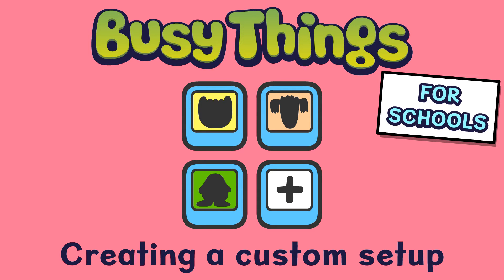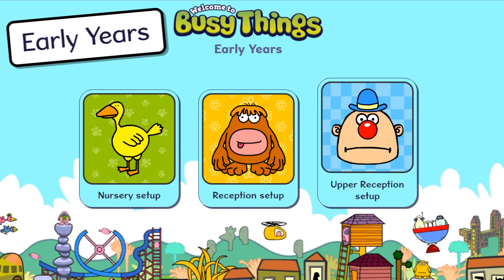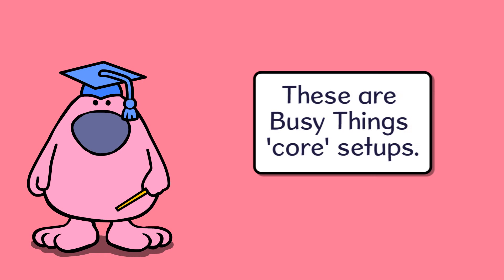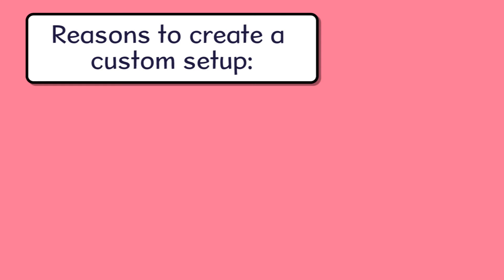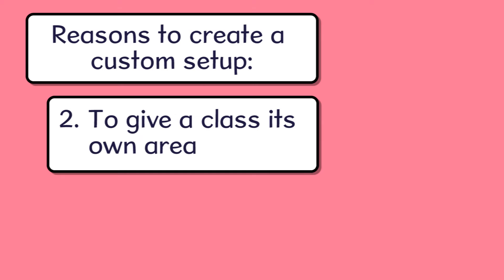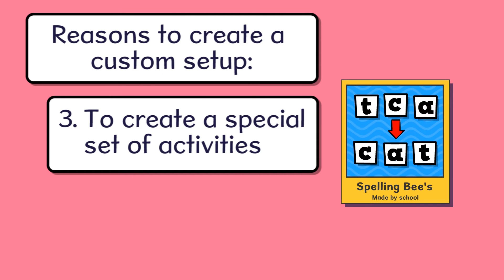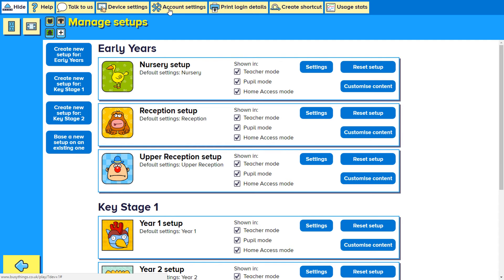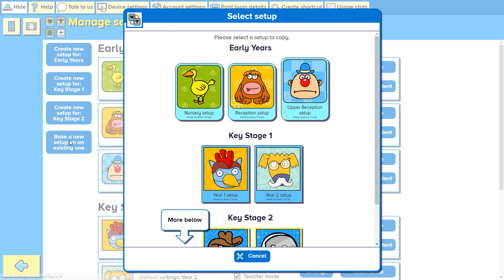Busy Things video tutorials for Schools - Creating and customising setups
How to use, create and customise setups in Busy Things.